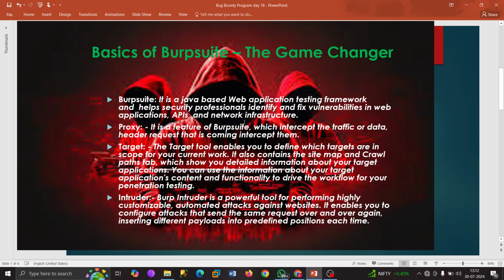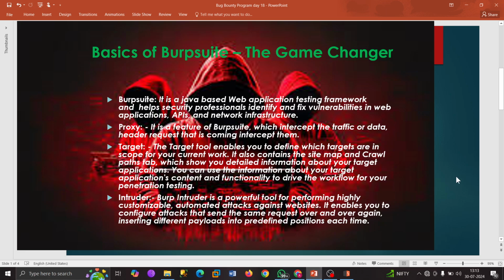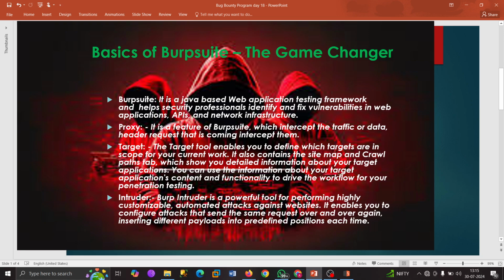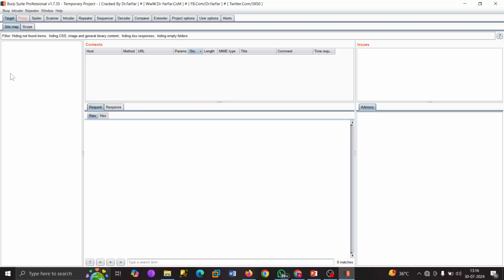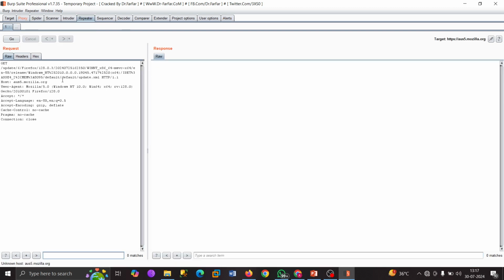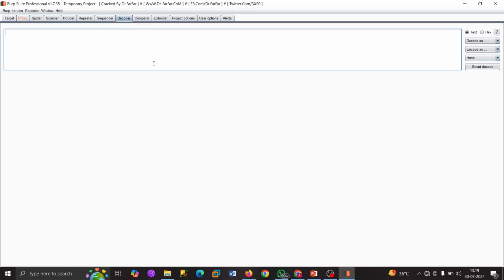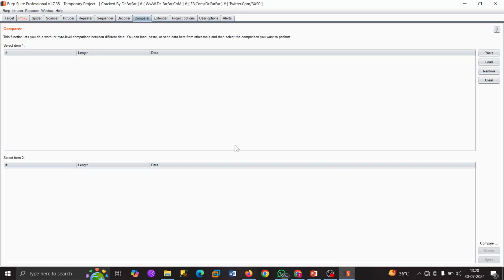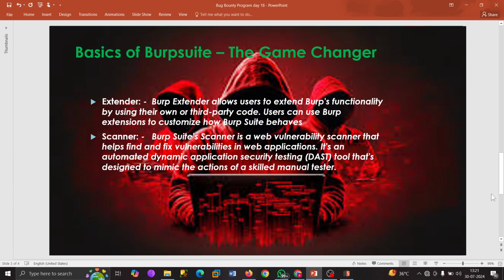Bug Bounty Program Day 18 || How to use Burpsuite || RayofHope || Penetration Testing | OWASP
Bug Bounty Program Day 18 || How to use Burpsuite Tutorials || RayofHope || Penetration Testing || OWASP || Ethical Hacking || VAPT  || Website Penetration Testing || WAPT

Rayofhope

In this video, We will cover Burpsuite functionality like what are the uses of those functionalities and how it will help in our ethical hacking and bug bounty series.